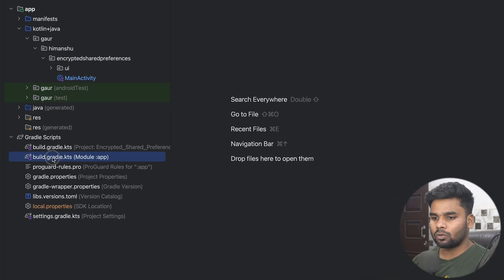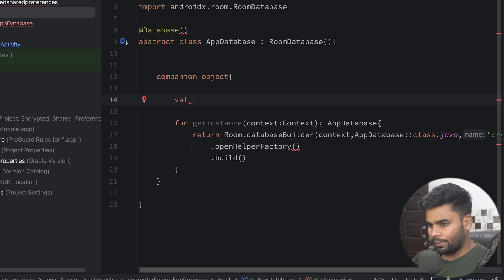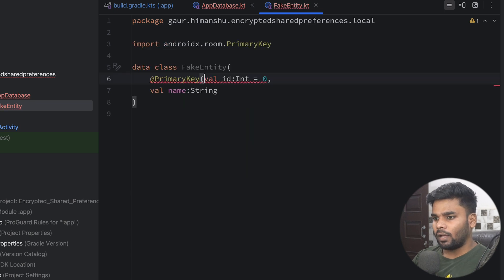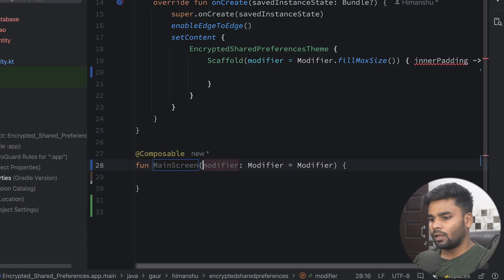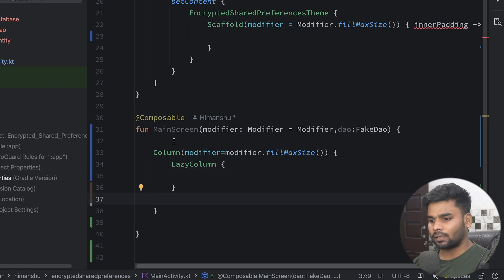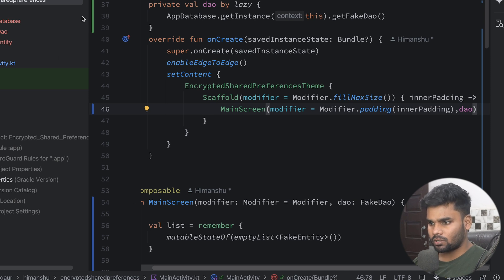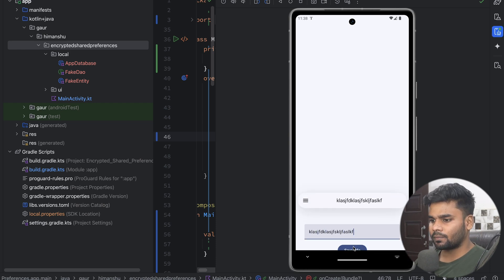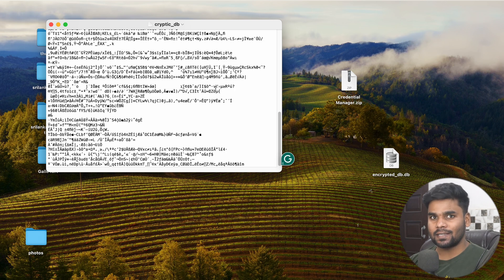Master Encrypted Room Database in Android | Secure Your App's Data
Learn how to secure your app's sensitive data with Encrypted Room Database in Android. In this video, we’ll dive deep into implementing database encryption using SQLCipher, ensuring your user data remains safe and protected. Perfect for developers looking to enhance app security! 🚀

🔑 What You’ll Learn:

Why you should encrypt your database.
How to set up SQLCipher with Room.
Writing and reading encrypted data.
Best practices for securing sensitive information.
📌 Don’t miss out—secure your app like a pro!